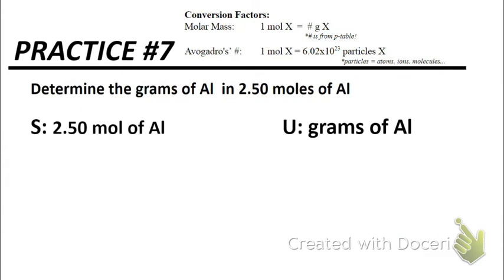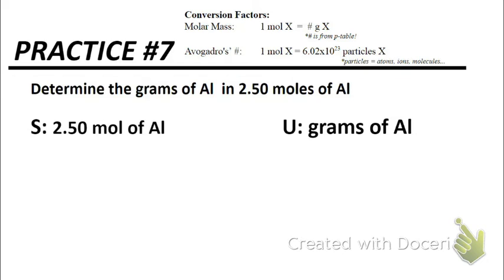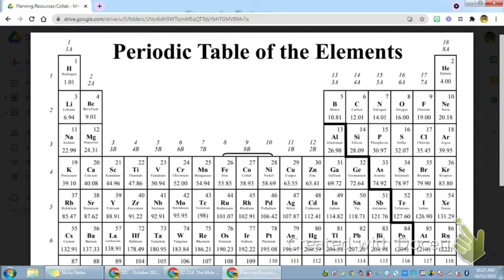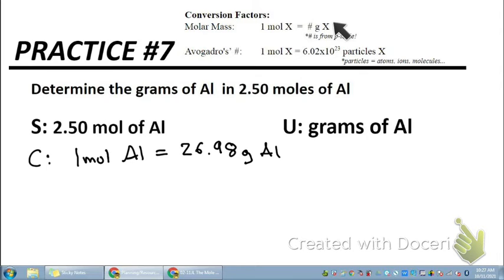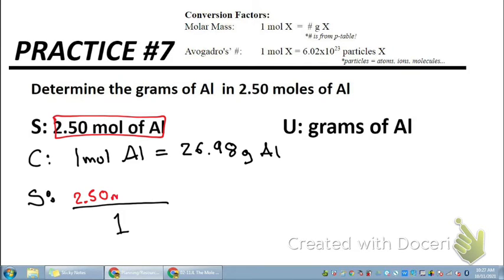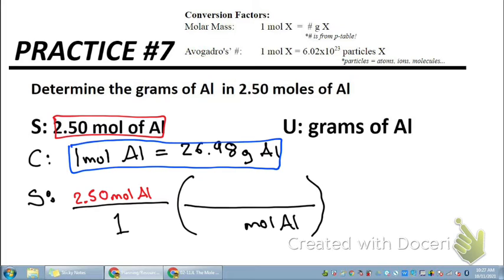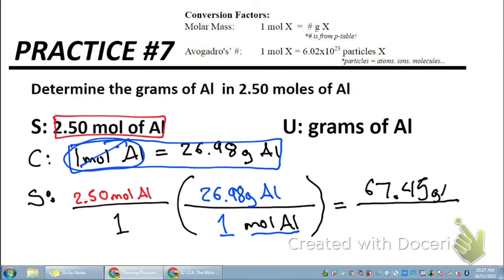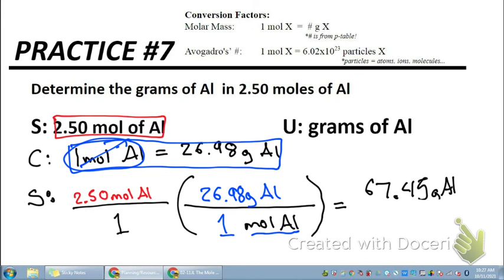The Mole Practice #7